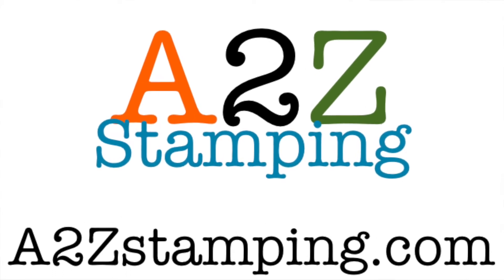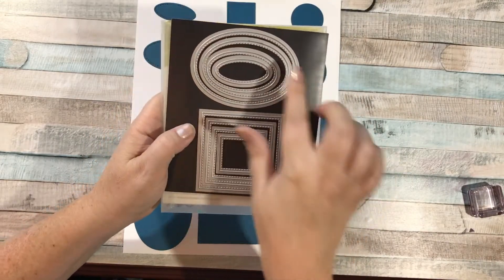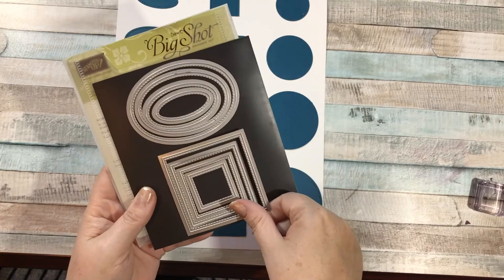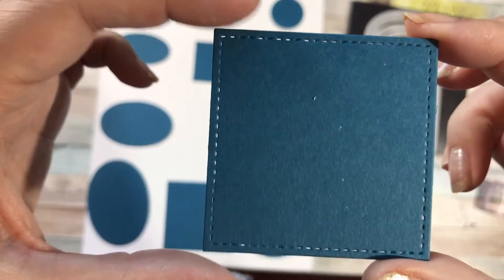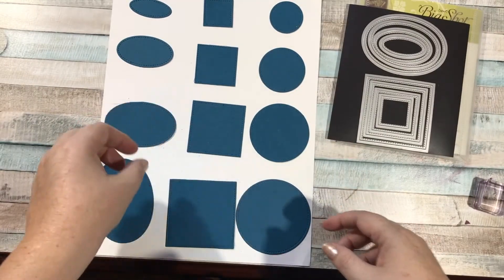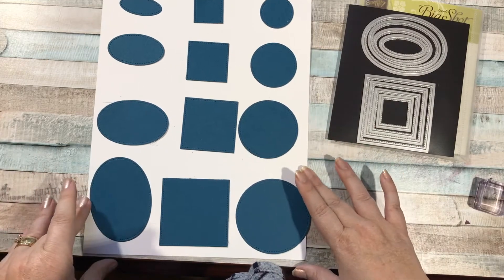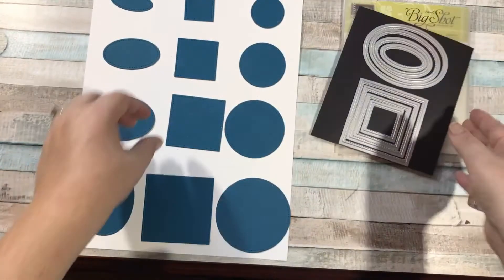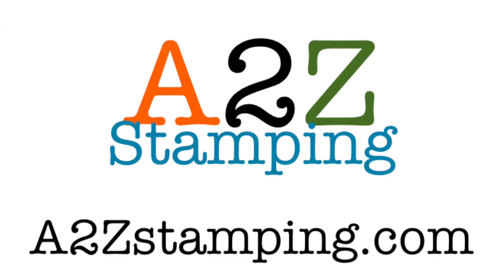Stitched Shapes Framelits- Episode 133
This is a very brief video showing you the Stitched Shapes Framelits and what they're all about.